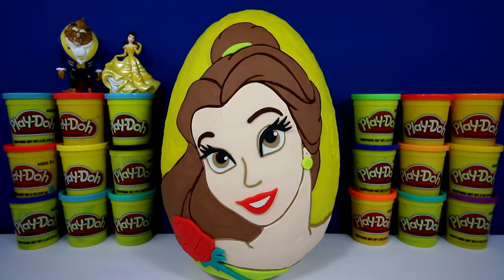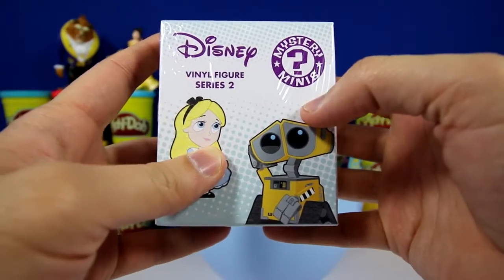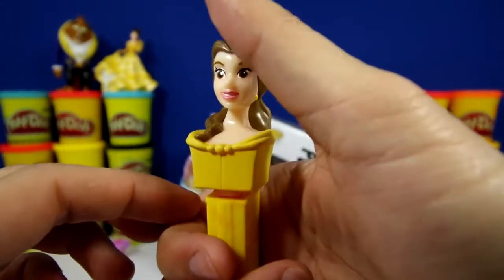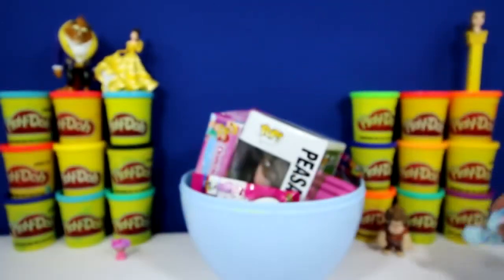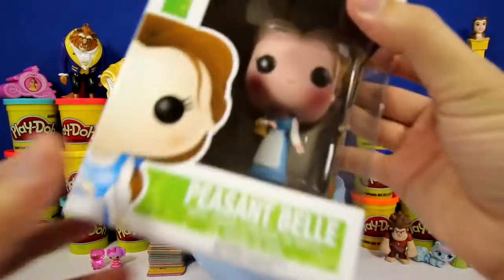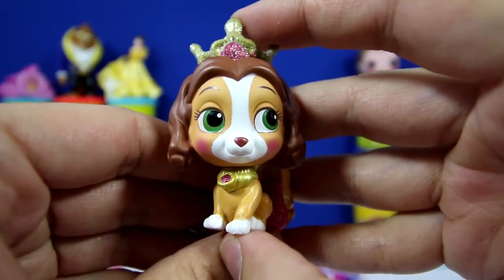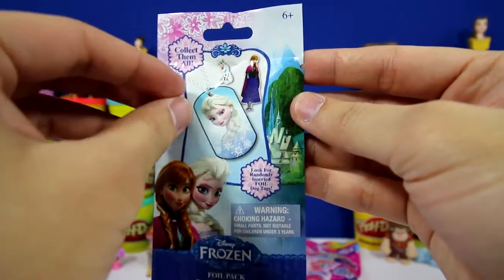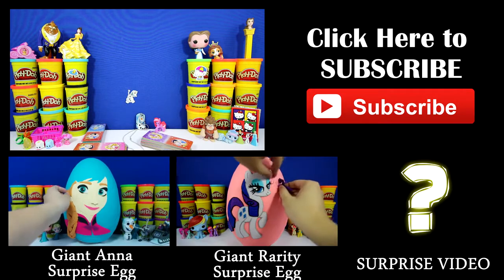GIANT BELLE Surprise Egg Play Doh - Disney Beauty and the Beast Toys Palace Pets MLP